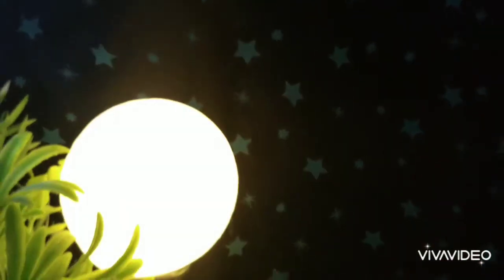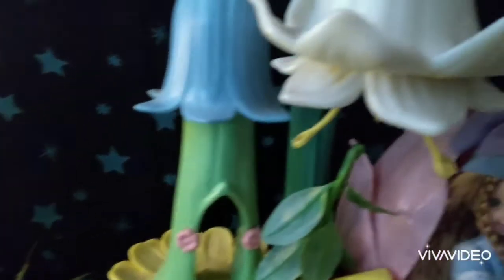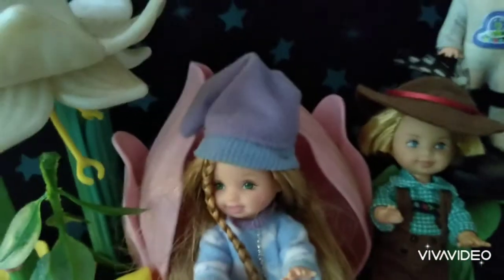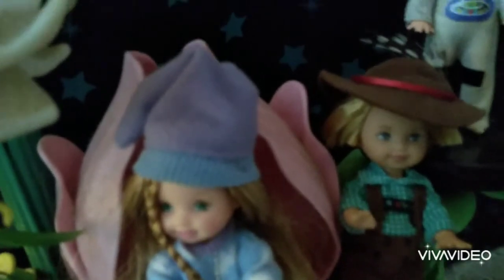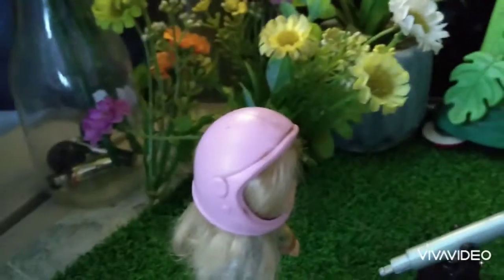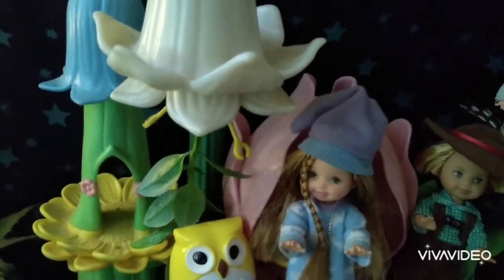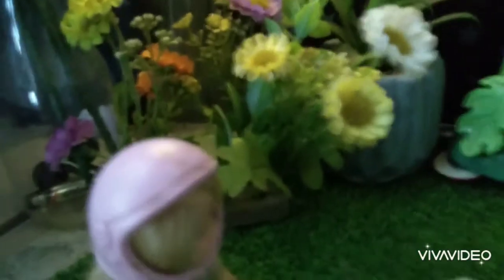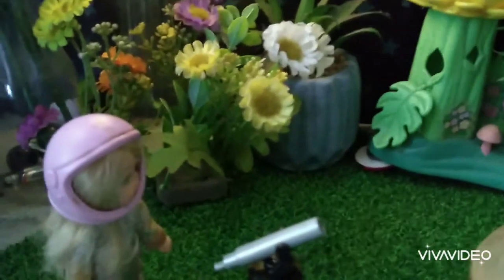The Enchanted Forest - Moons in the Solar System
Sarah is curious how many moons there are in total in the Solar System and Dr. Haque helps the children find out the answer.